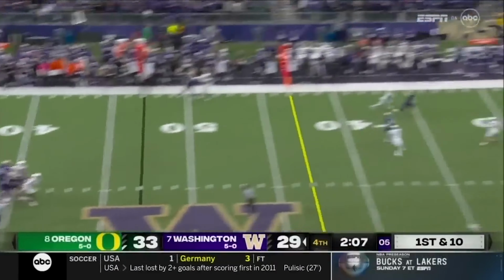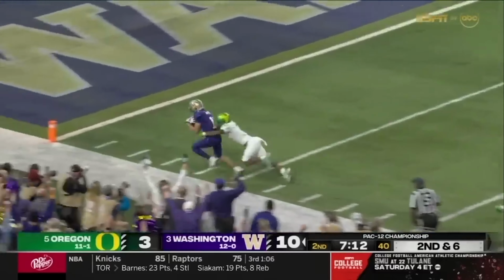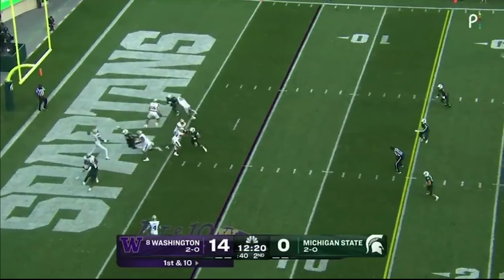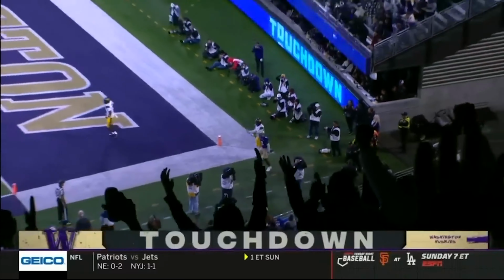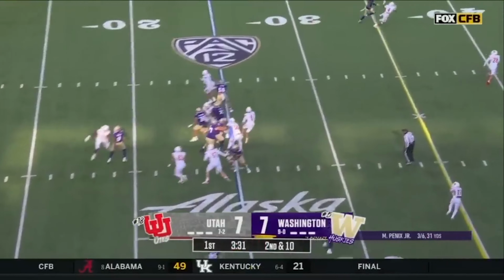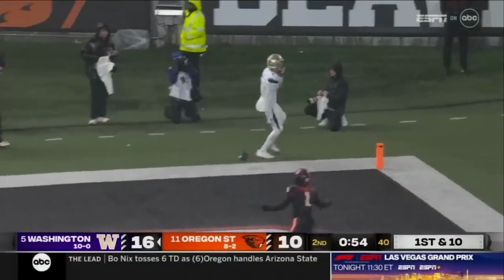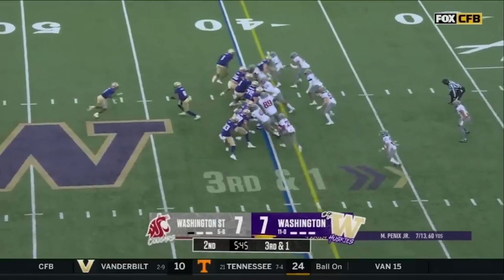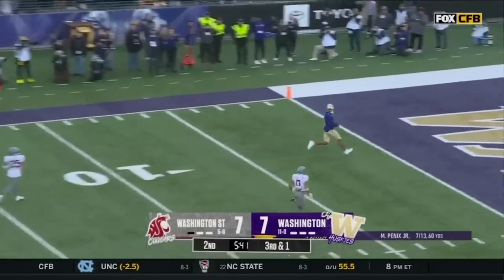My Take ....QB MICHAEL PENIX JR. is SMOOTH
The University of Washington southpaw will be one of the TOP QB's selected in the 2024 NFL draft.  I'll give you my reasons why Peinx Jr. is going to SHINE as a pro

Poised, mechanically sound, well coached and led the University of Washington to the 2023 CFB National title game.  Michael Penix Jr. can PLAY